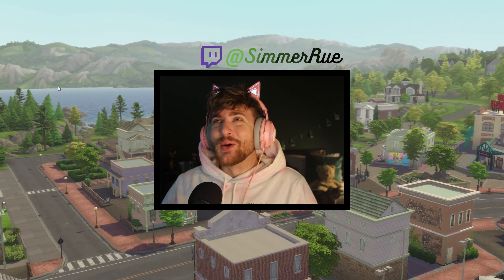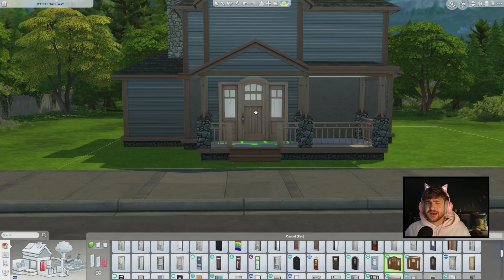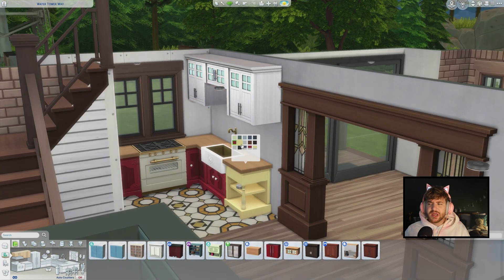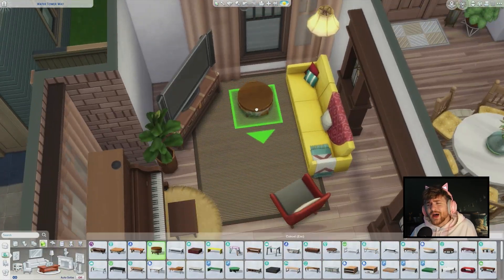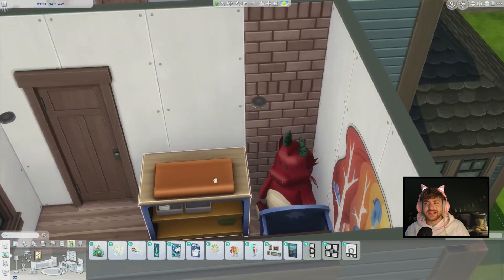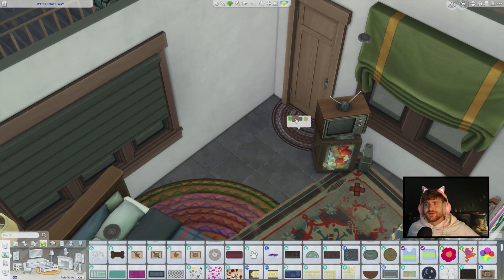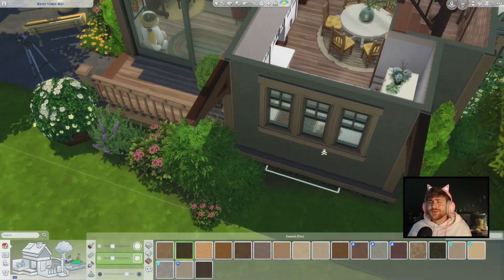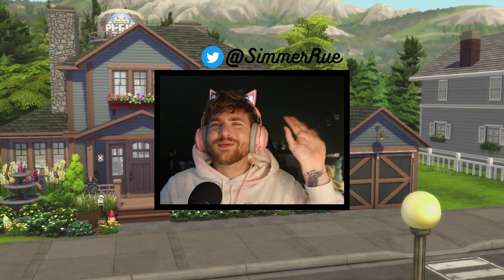Giving COPPERDALE another CHANCE // HIGH SCHOOL YEARS FAMILY HOME - The Sims 4 Speed Build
I am giving Copperdale another shot in this build today!!

Gallery: SimmerRue
Mods: MizoreYukii_S4_StandStillInCas_All_in_One
            UnlimitedBestFriends